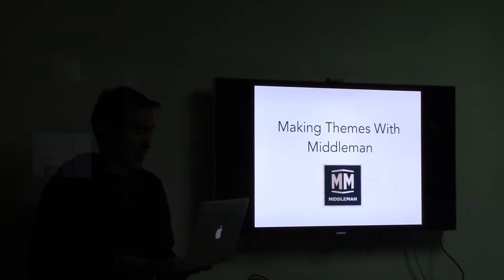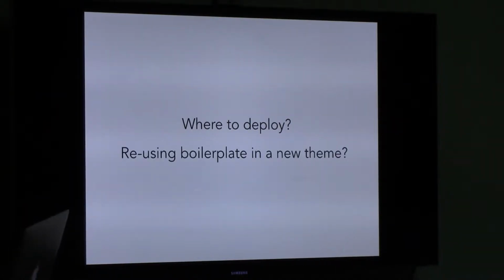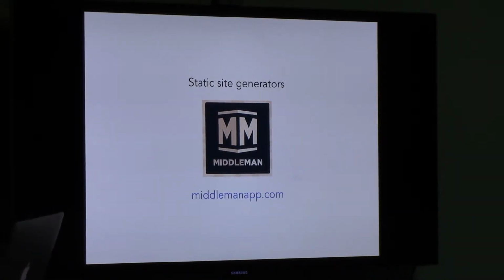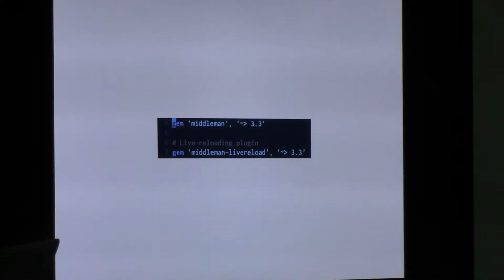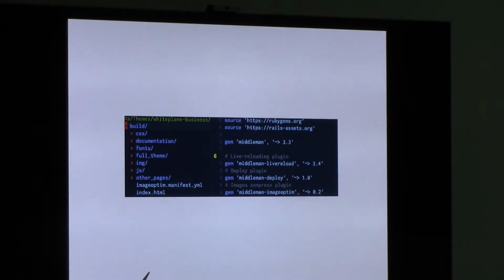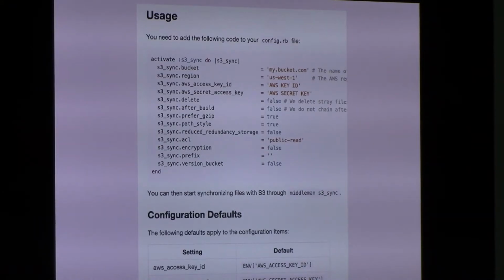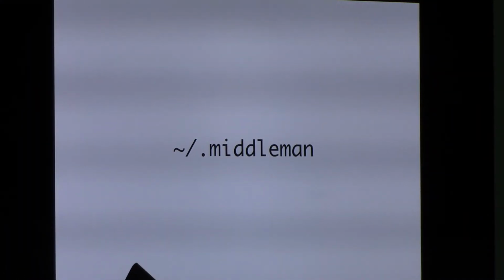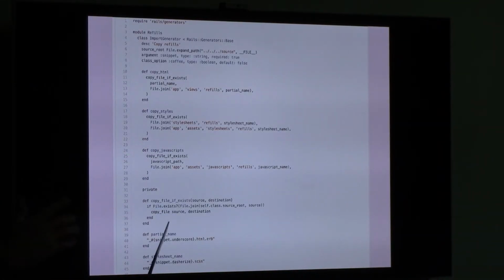(HD) Managing Themes With Middleman - Ace Subido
Philippine Ruby Users Group January 2015 meetup